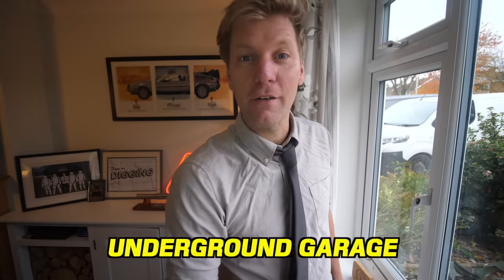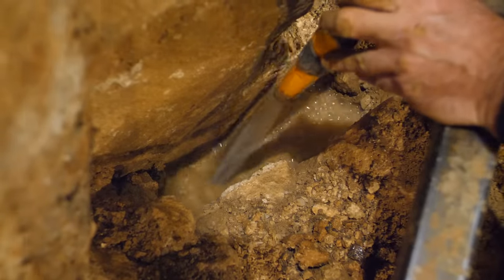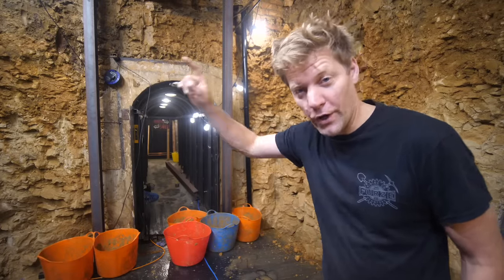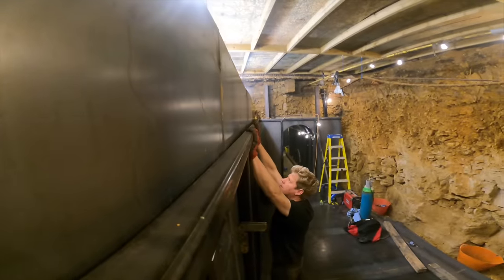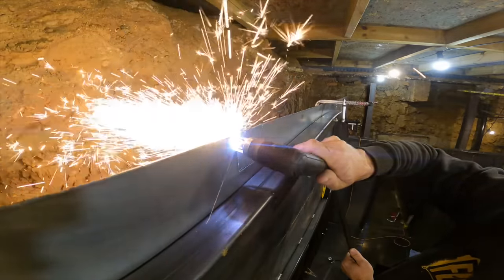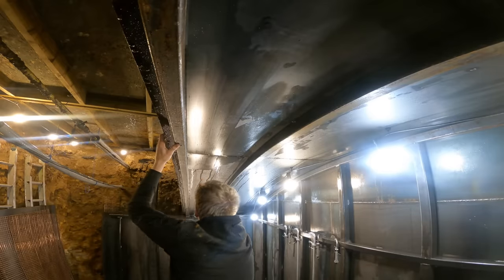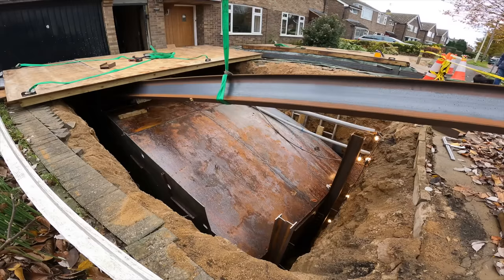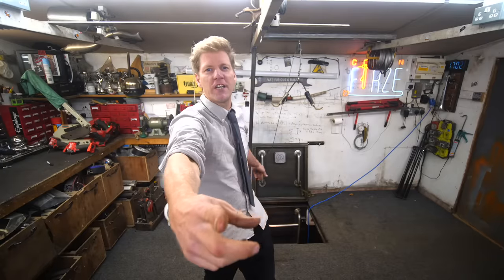Digging A SECRET GARAGE Part 2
We have the start of this EPIC ROOM

Music

Track 1 and track 6 are by "EESE" and are "Move On" and "Along the Way"

Track 2 and 7 are by "Max Armfield" and are "Would you Love Me" and "The Guns are Coming"

Track 3 is by "Dolman" and is called "The Exploders"

Track 4 is by "Mammal not Fish" and called "We own the Night"

Track 5 is by "Plot 32" and is called "Go Hard or Go Home"

Last Track is called "It's Near Enough" by "THe Wilba Project"